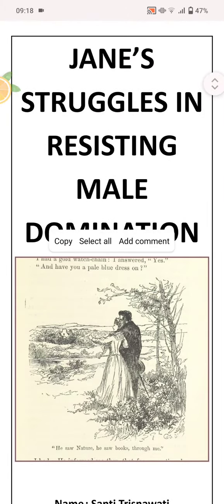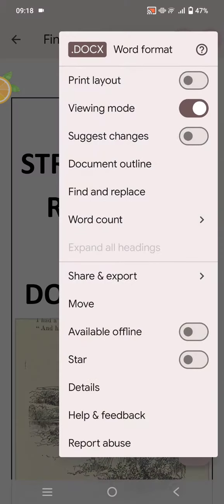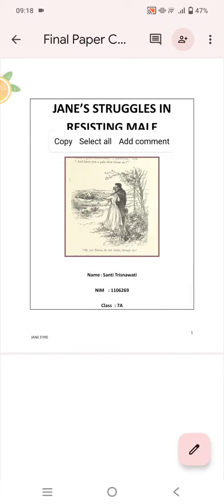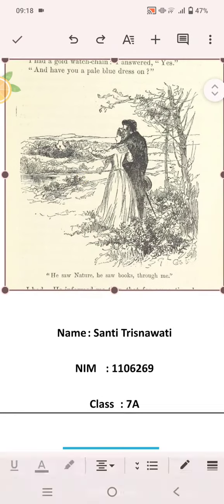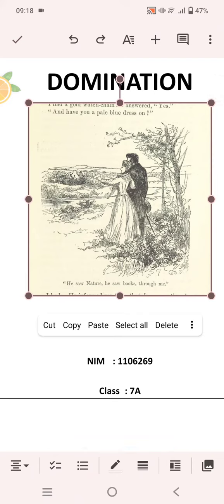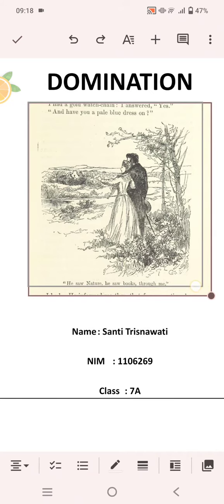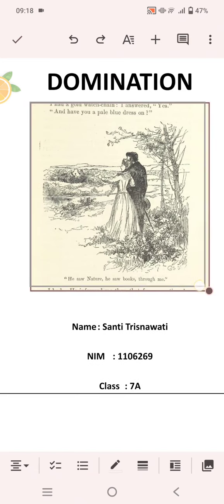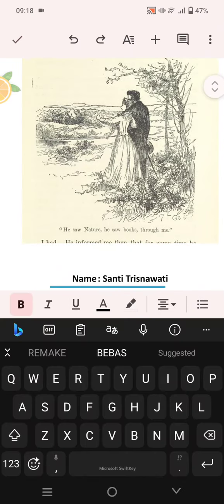[NEW UPDATE] How to Resize Images / Photos on Google Docs Mobile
Here's how you can resize images on Google Docs Mobile